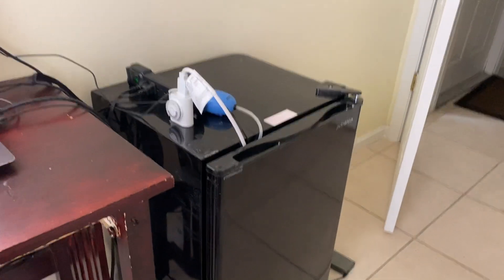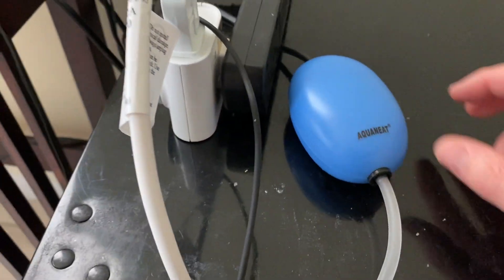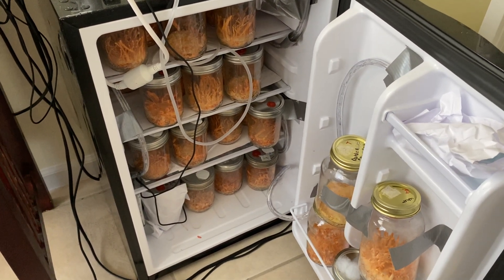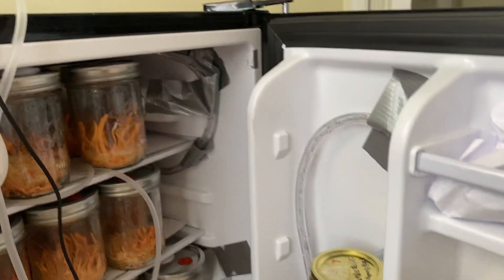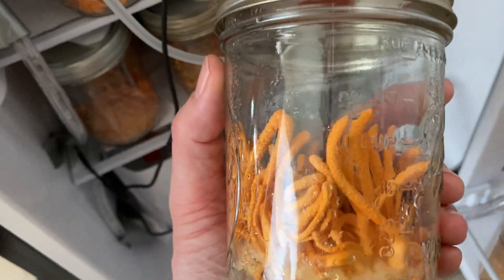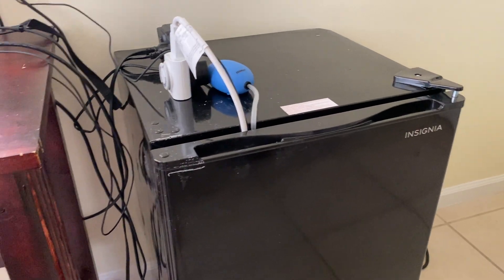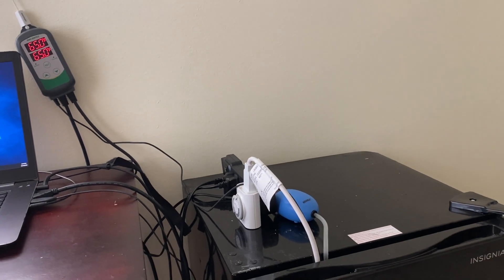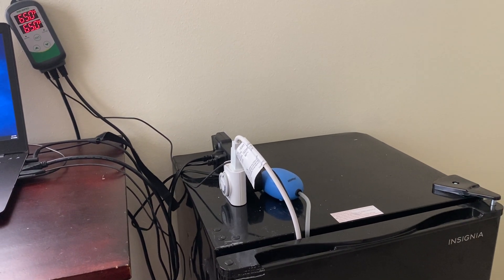The famous “Cordy Fridge” tek! For Cordyceps militaris cultivation.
I came up with this tek for growing Cordyceps militaris in a warm climate. It’s working great so far.
My Parts List:
Fridge - FB Marketplace or Best Buy, shop around...
Inkbird Temperature Controller
Light Timer
LED Rope Lights
FAE Air pump
Duct Tape (Optional)